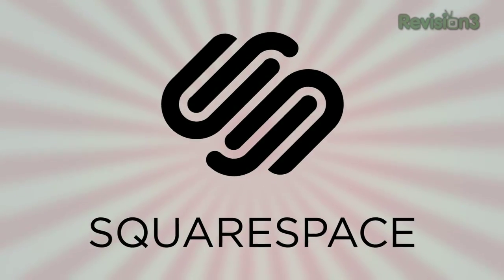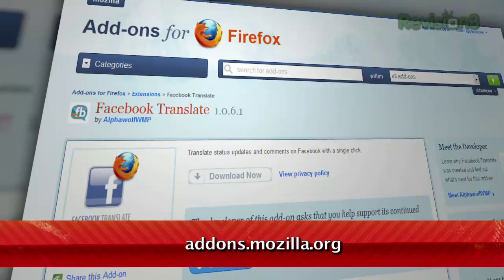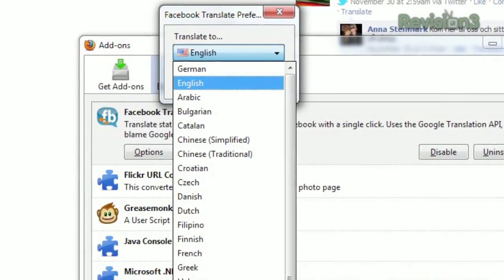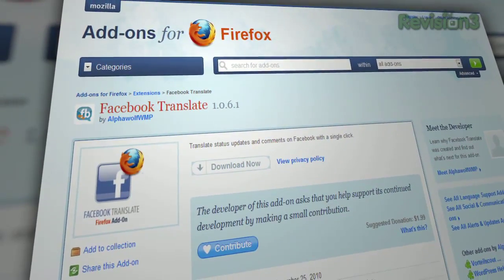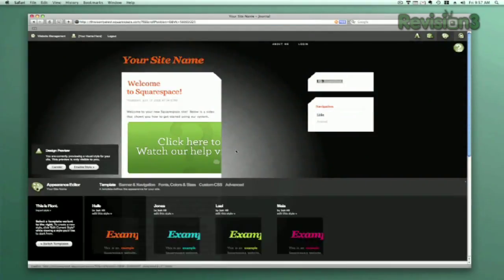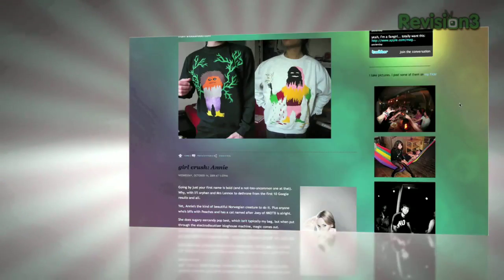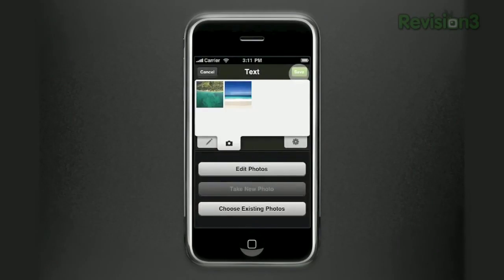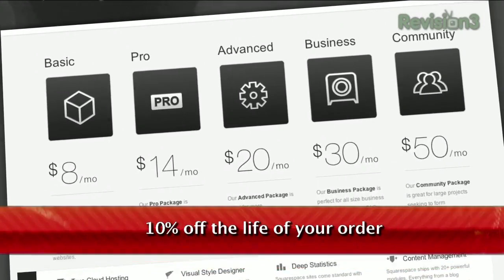Translate Foreign Facebook Posts - Tekzilla Daily Tip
Feel left out of the loop when your overseas friends start conversing in a foreign language? On today's Tekzilla Daily, Patrick introduces you to Facebook Translate, which lets you decipher those comments with a single click.